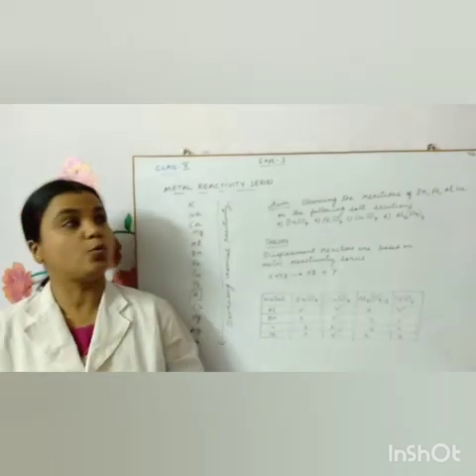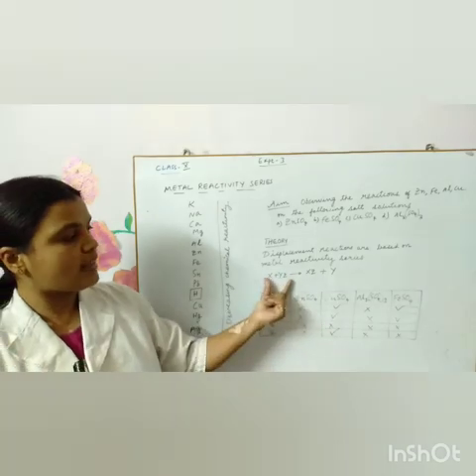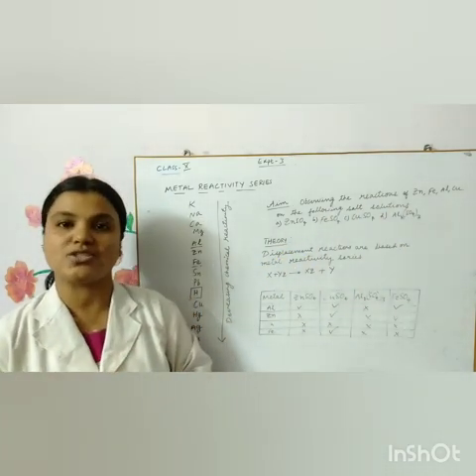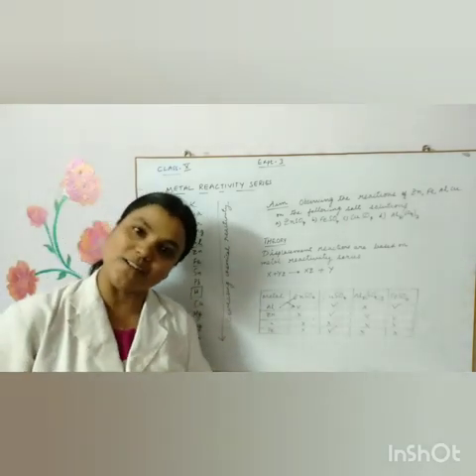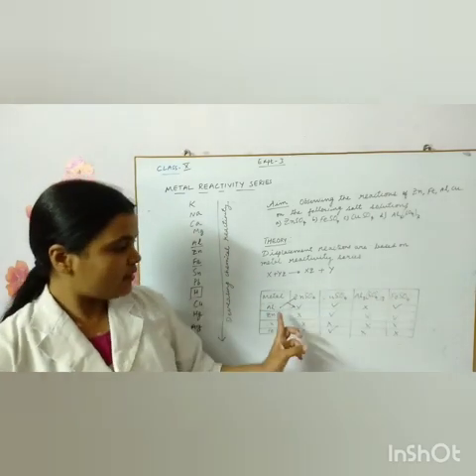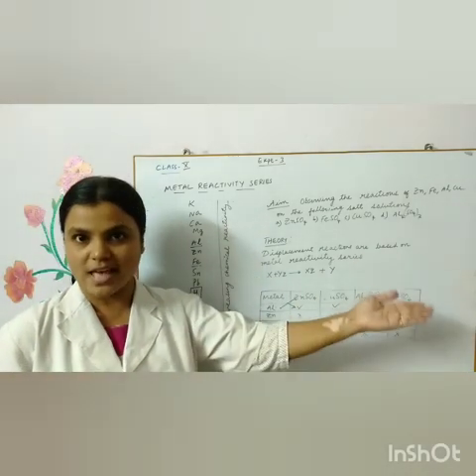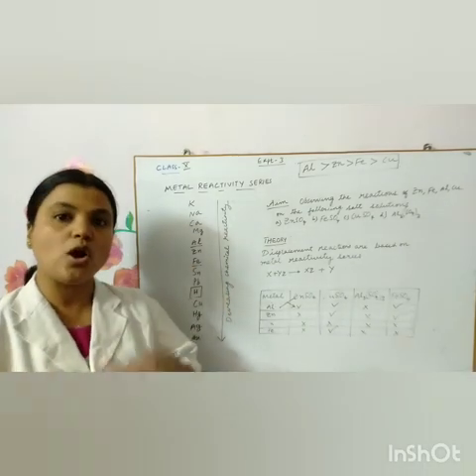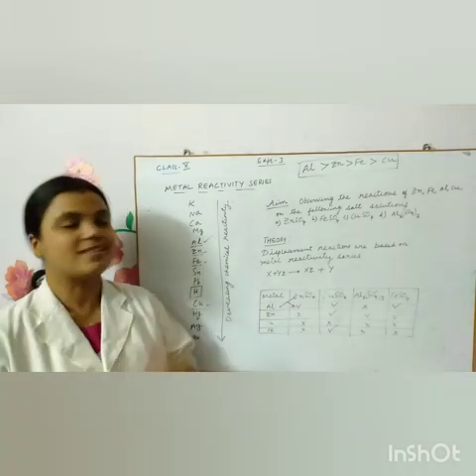Chemistry lab: Metal reactivity series